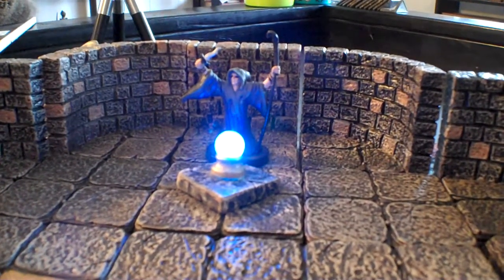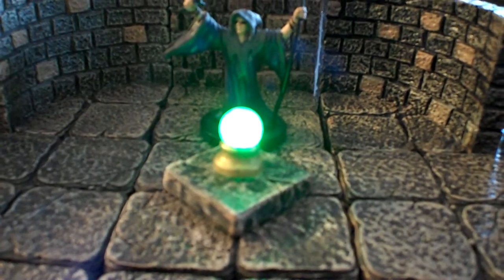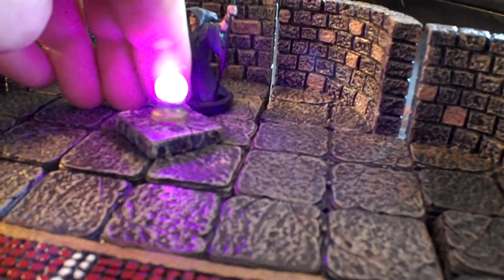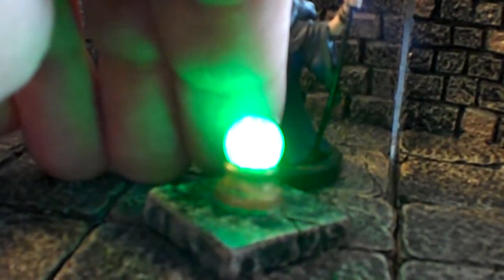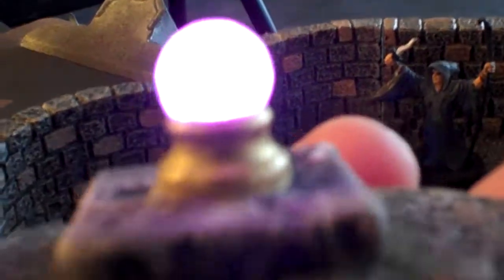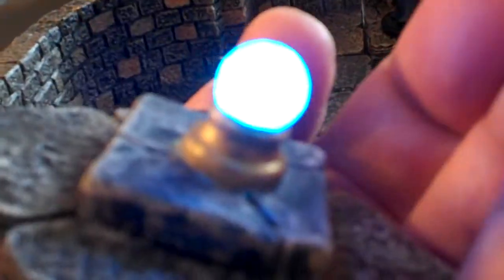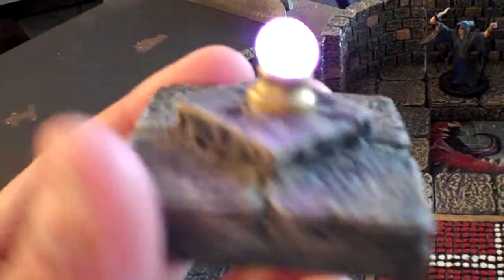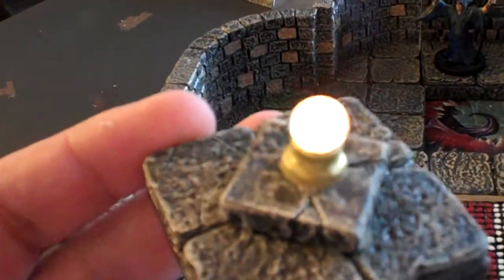crystal ball via game tile conversion